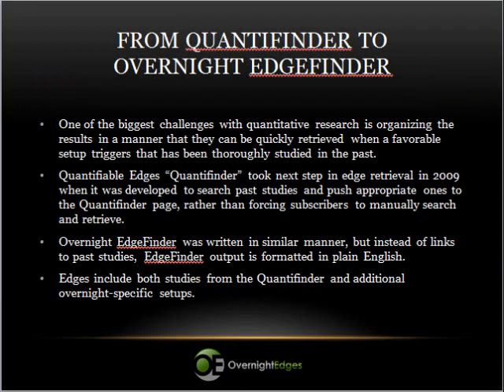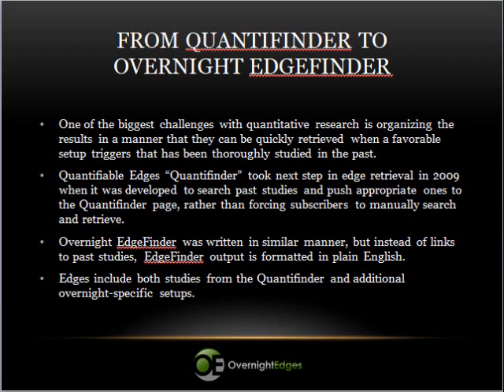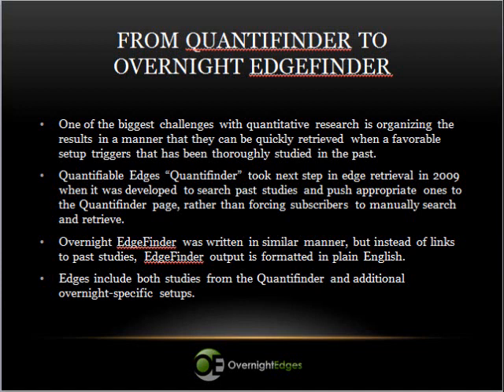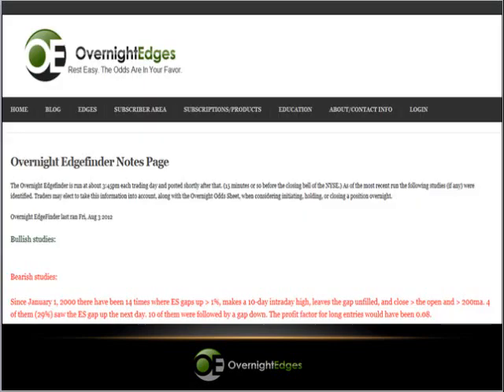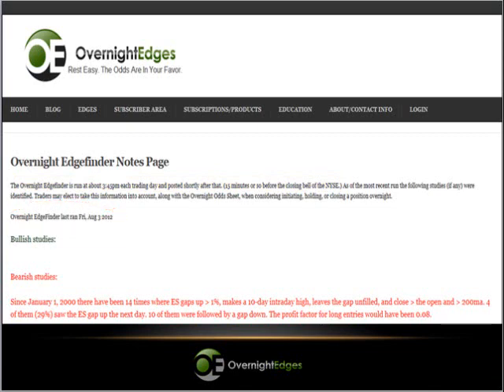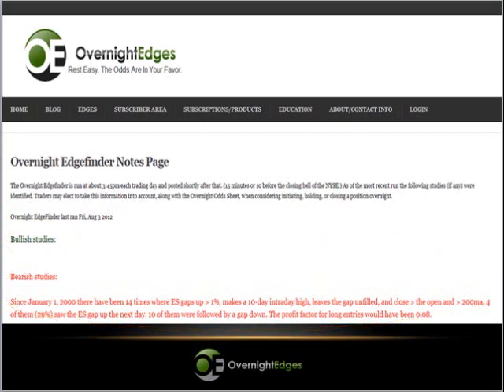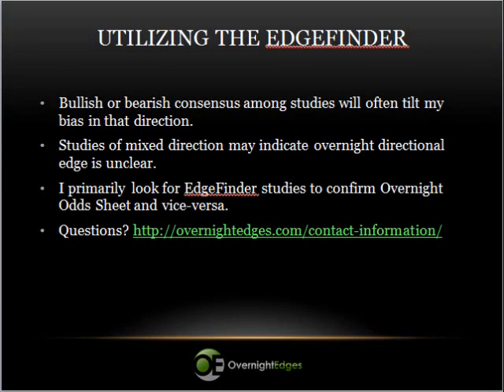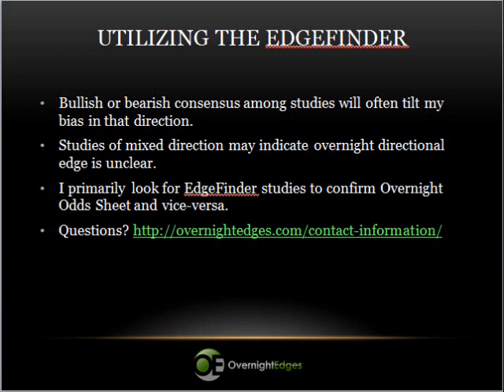Overnight EdgeFinder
An overview of the Overnight EdgeFinder tool.